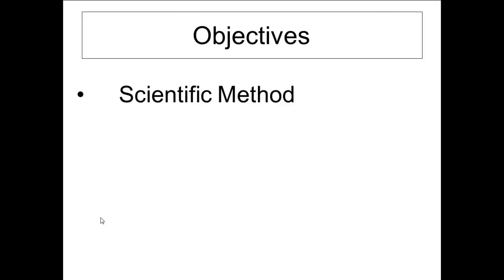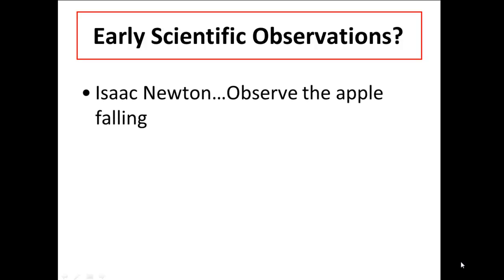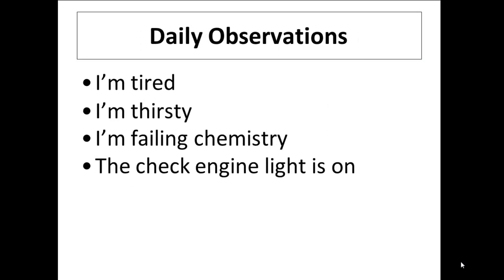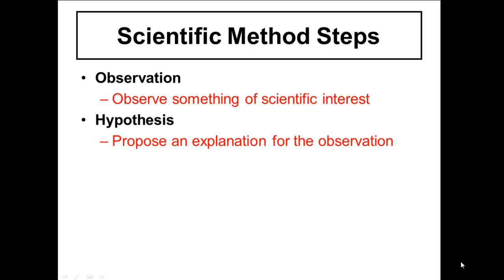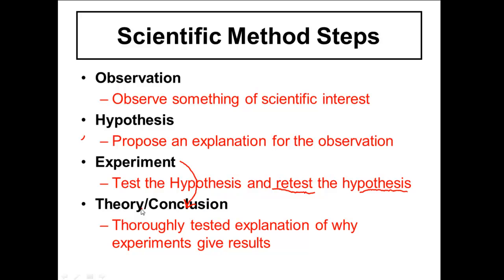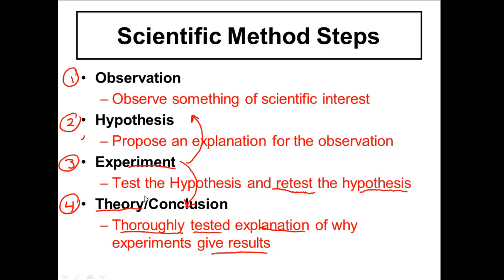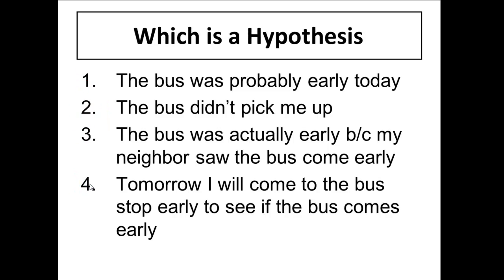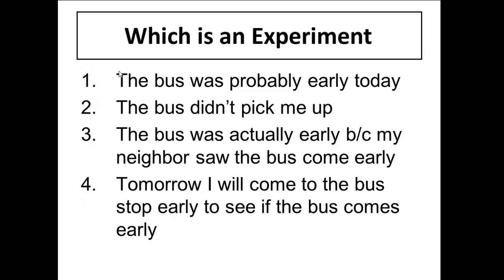What is the Scientific Method - Physics and Chemistry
What is the Scientific Method Video Tutorial - The scientific method is a classic Physics Chemistry and general science lesson - This is a great introduction to chemistry video. The scientific method is a way for us to ask scientific questions of the world we live in. The scientific method is also a process we use in our daily lives too.